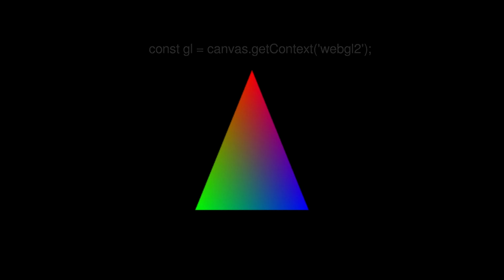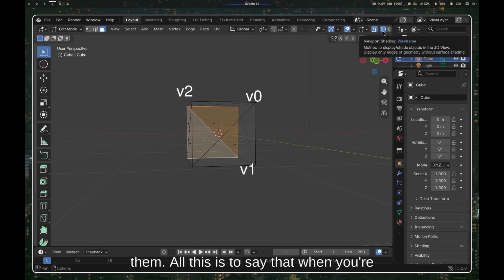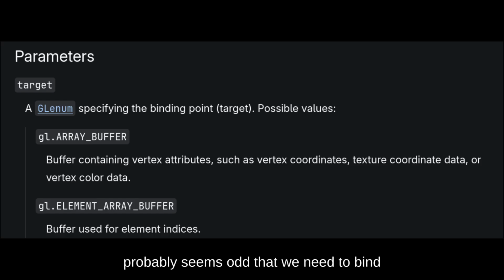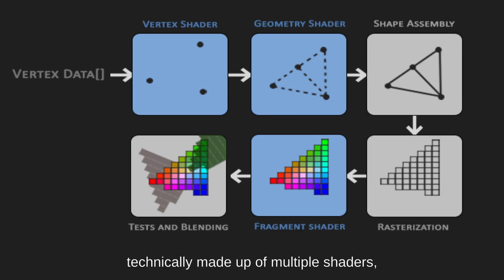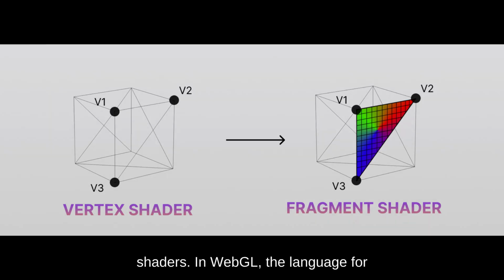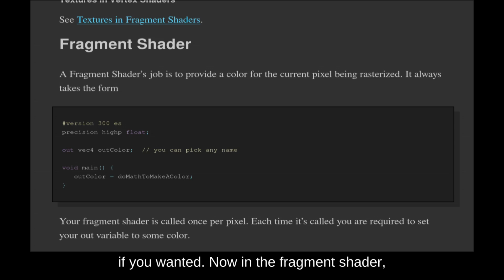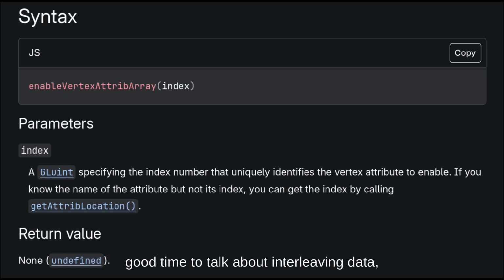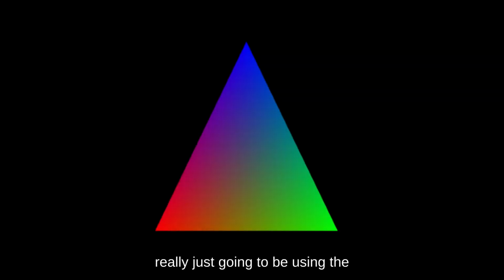3 - Triangle project